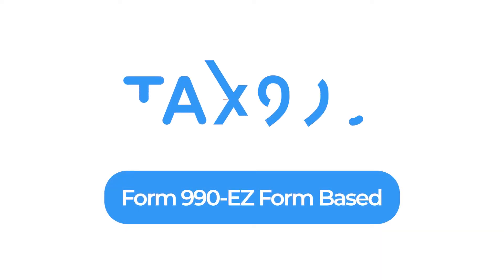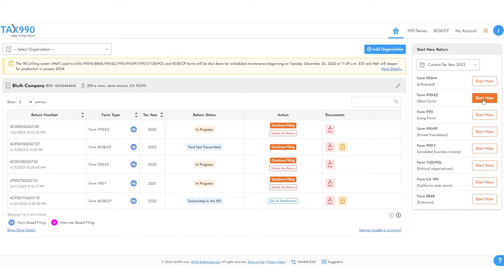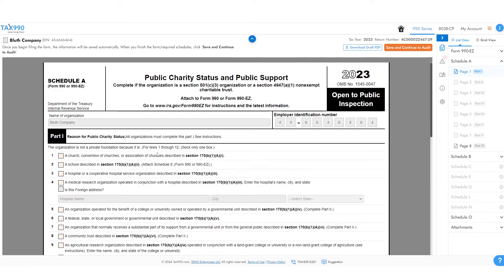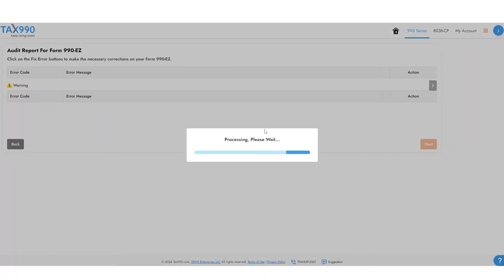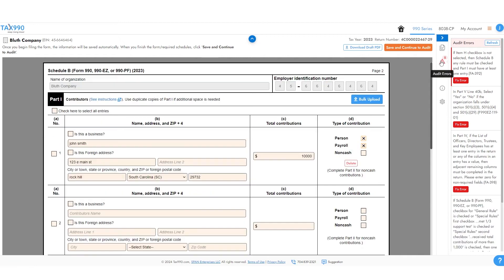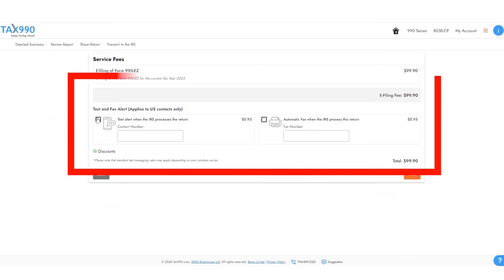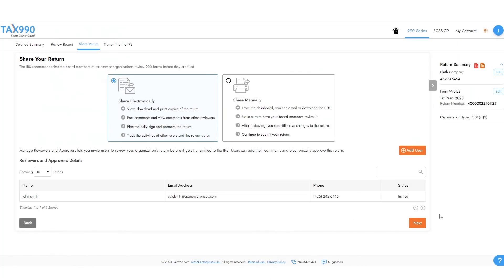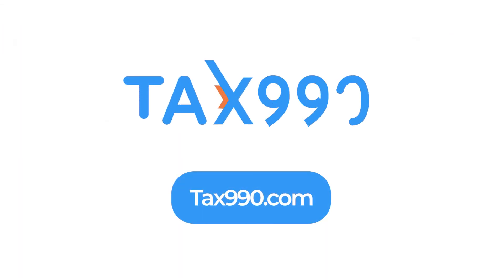How to E-File Form 990-EZ with Tax990.com? (Form Based)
Prepare & E-File IRS Form 990-EZ with Tax990 Cloud-Based Solutions.

The due date to file Form 990-EZ is the 15th day of the 5th month after the organization’s accounting period ends. Therefore, for the organizations following a calendar tax year, the deadline to file Form 990-EZ is May 15th.

If the due date falls on a weekend or any federal holiday, then the next business day will be the filing deadline.

Timecodes
00:00 Introduction
0:07 Choose Form 990-EZ
0:19 - Enter the required form data
0:43 - Internal audit check
1:23 - Text or Fax Notifications
1:29 - Enter payment details
1:35 - Share return for review and approval
1:52 - Complete payment and transmit the form

Tax990 includes all the applicable Schedules for free based on the data you enter.

Our Live Customer Support is here to resolve your queries instantly!